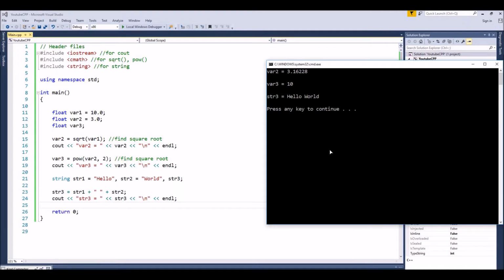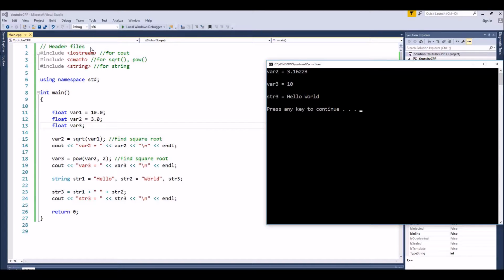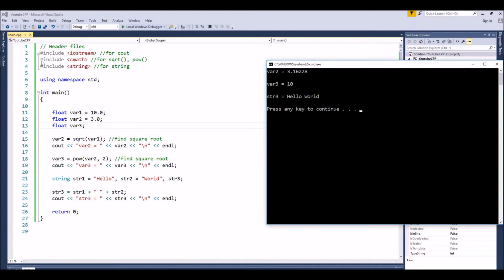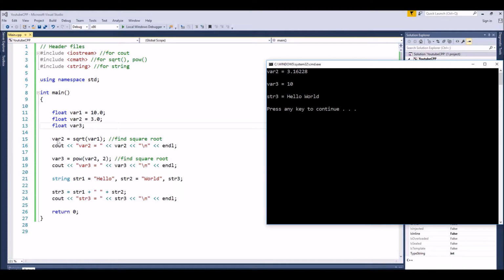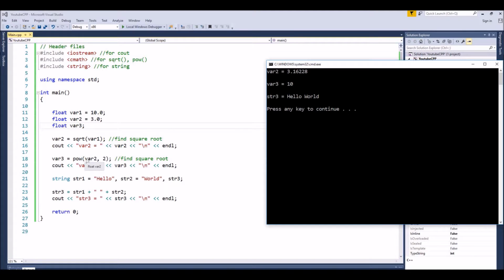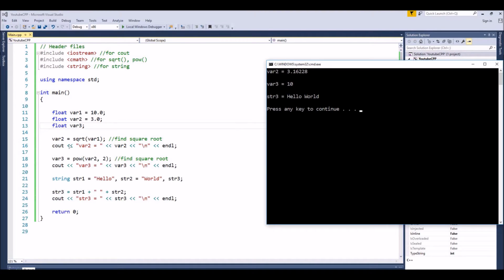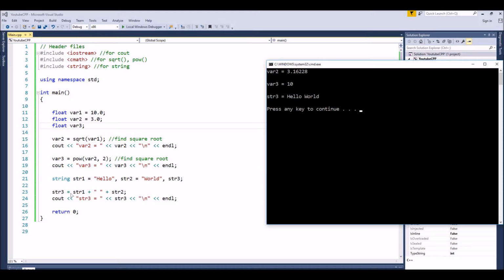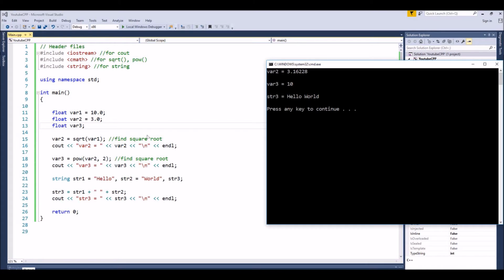Lecture 7: C++ Header files and library functions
C++ Header files and library functions